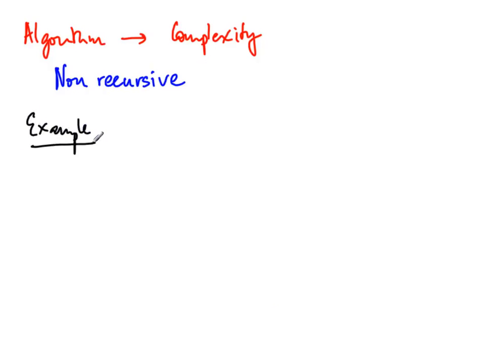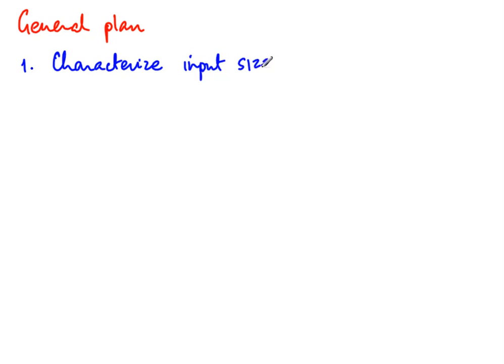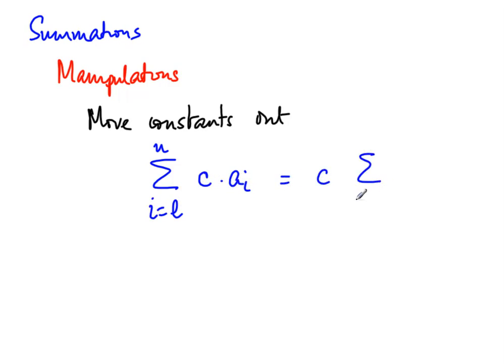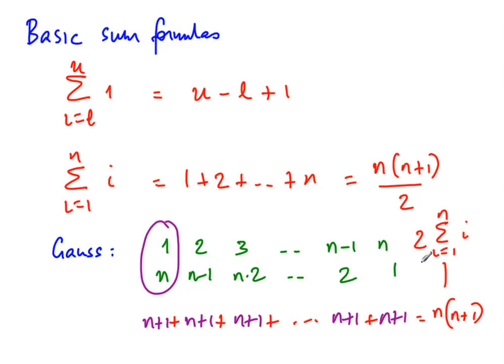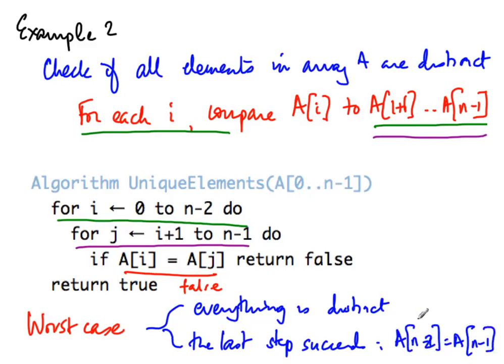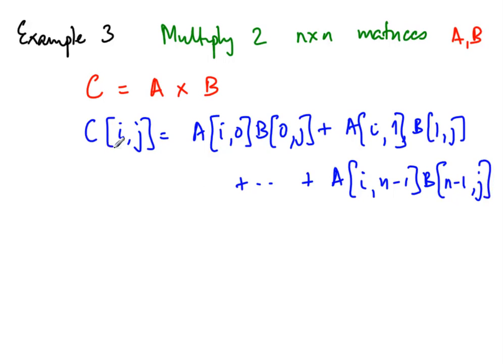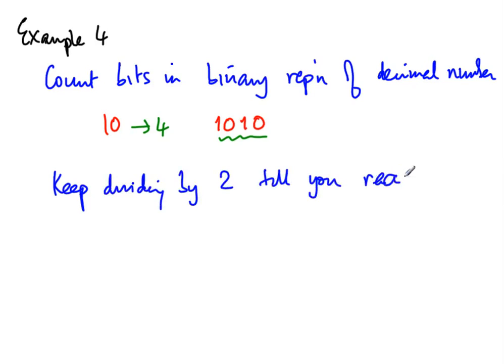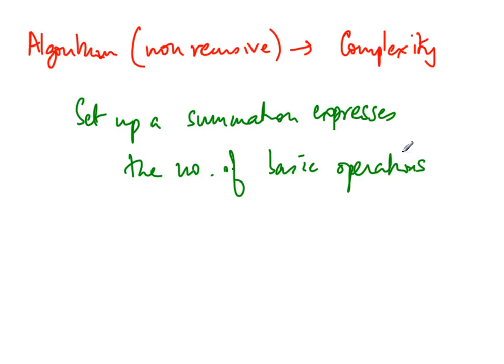M08 Analysis of Non recursive Algorithms